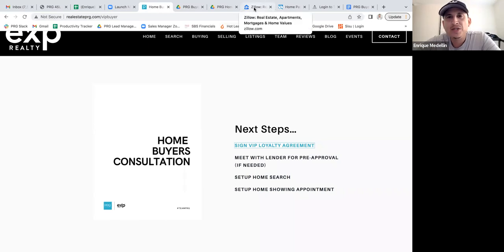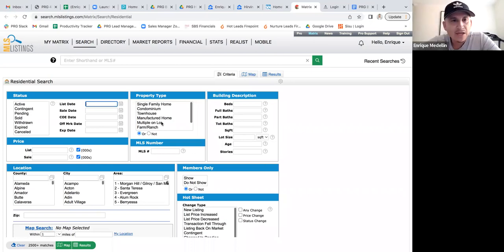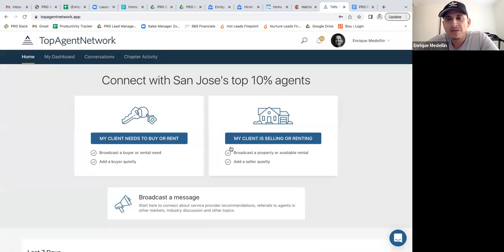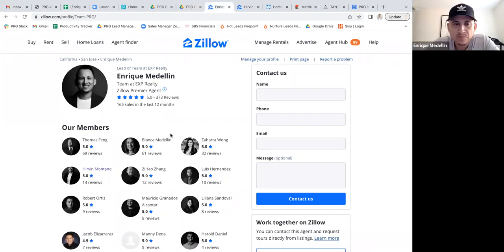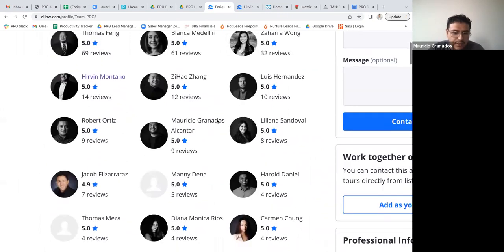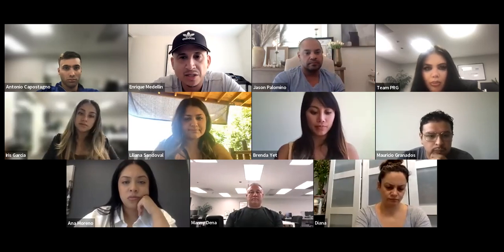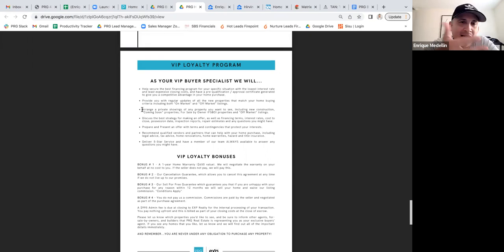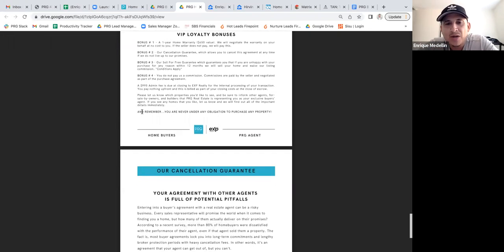Buyer Presentation Best Practices - Level Up Training